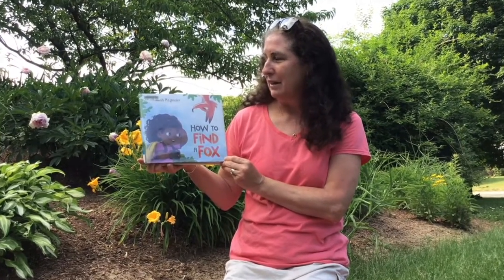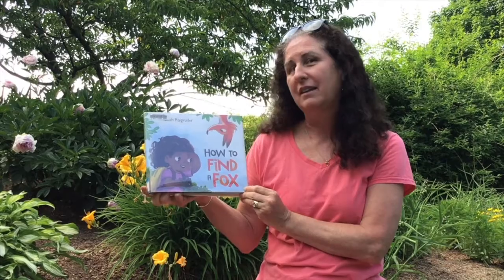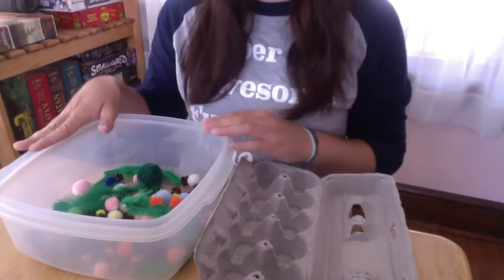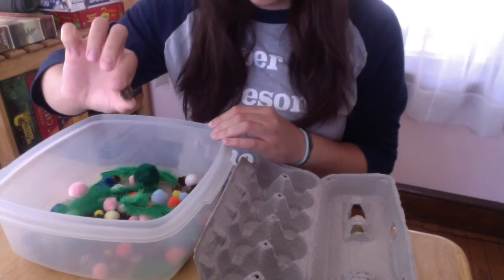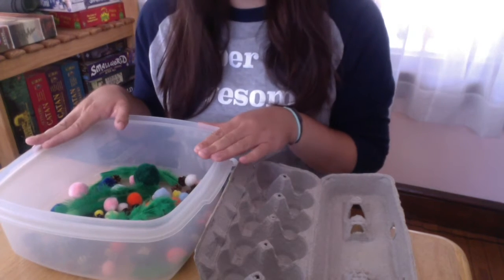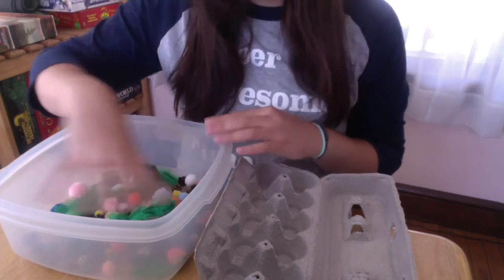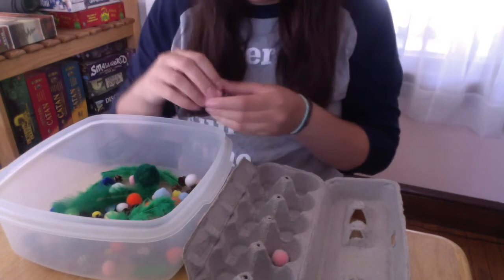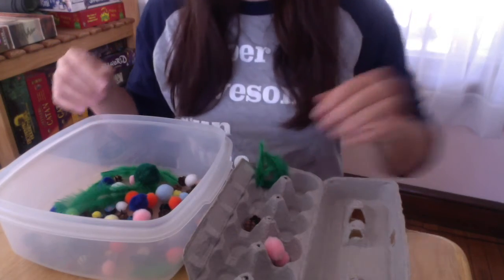SAFT at Home #11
This week Mary shares incredible video footage of the animals that live in her backyard. You don't want to miss it!